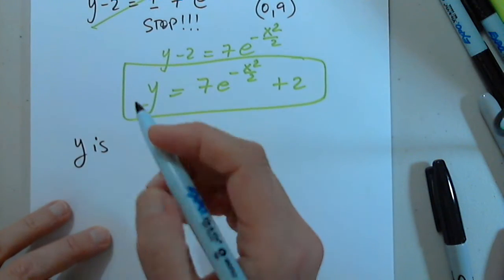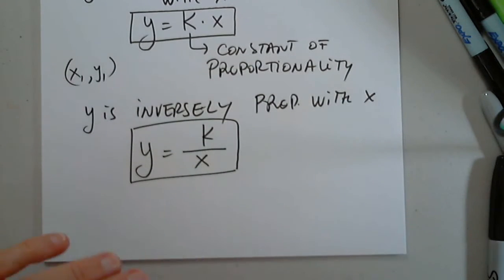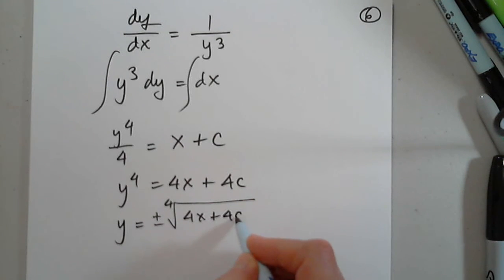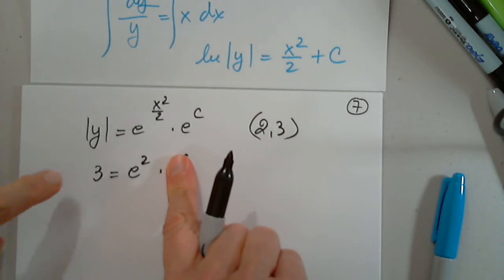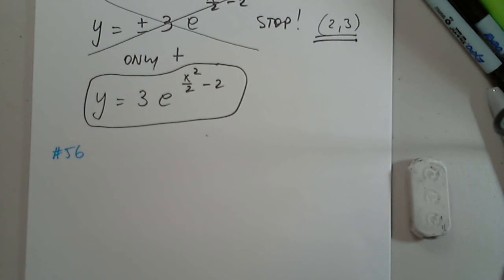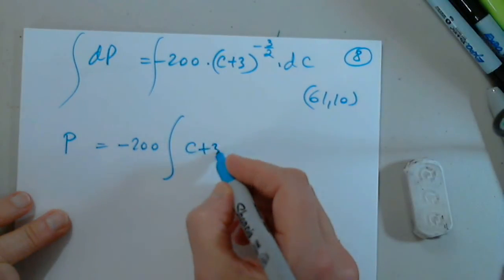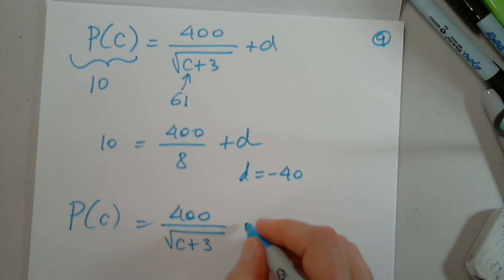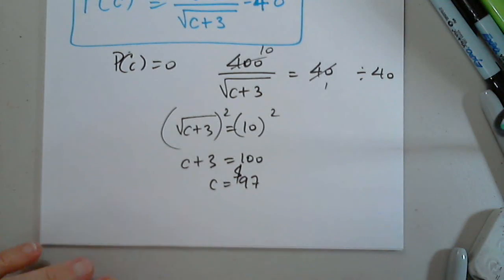MAT 230 SECTIONS 5.7 AND 6.4 PART 2 NOVEMBER 18